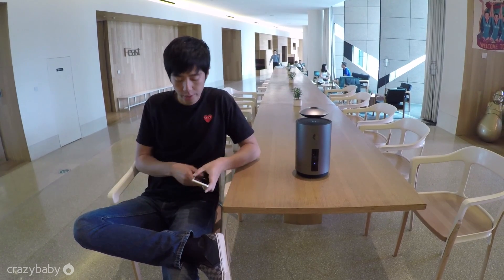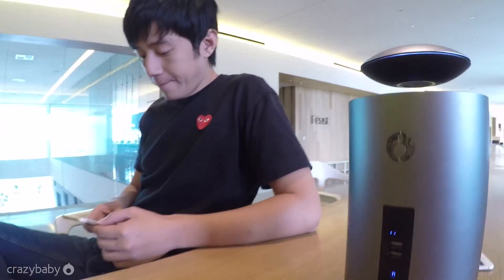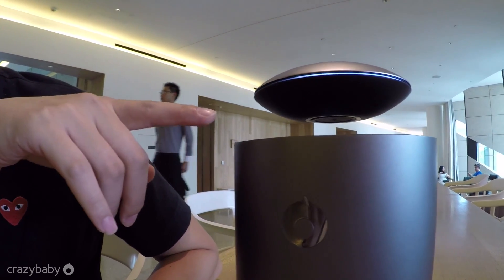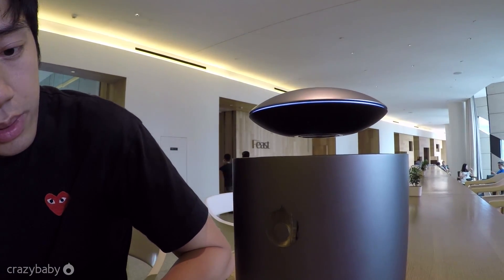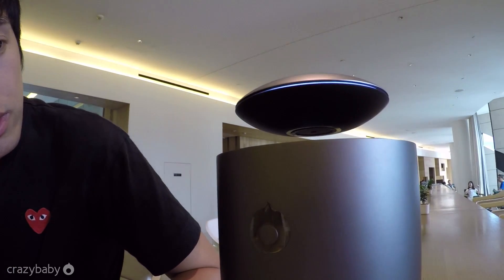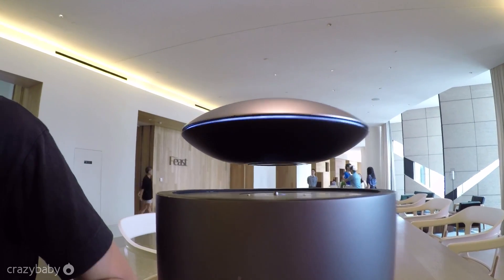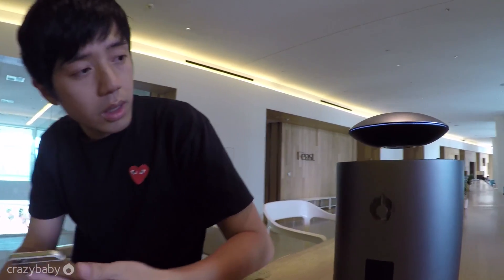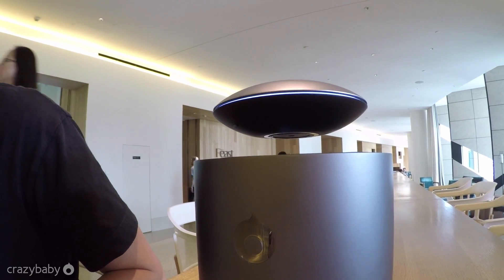Mars by crazybaby Lighting System Demonstration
Allen Zhang, founder of crazybaby, demonstrates the lighting system on Engineering Sample 2.1